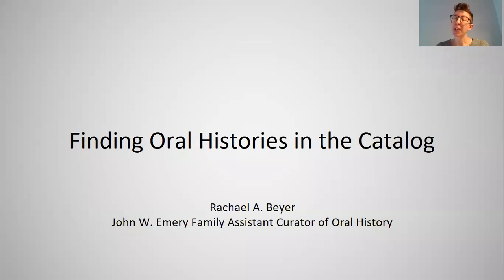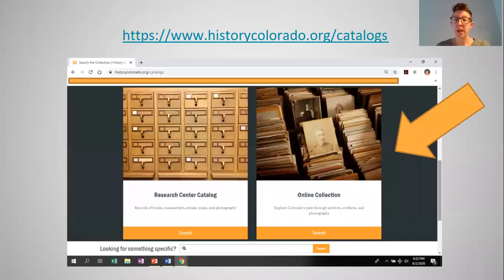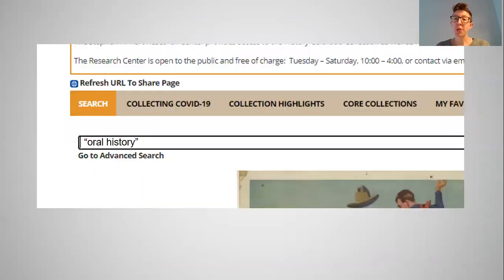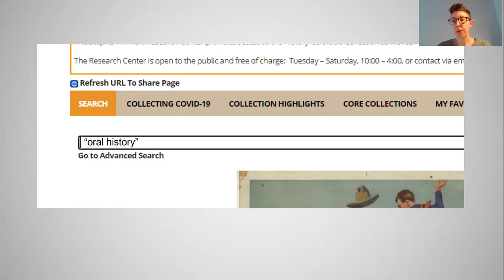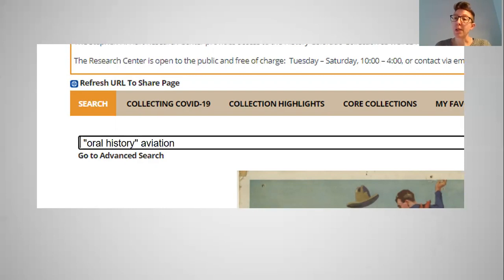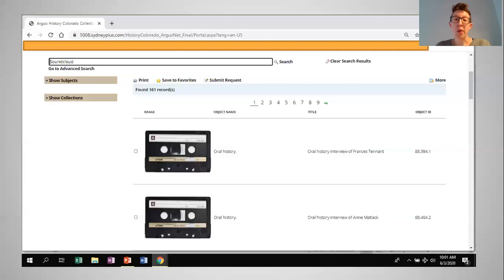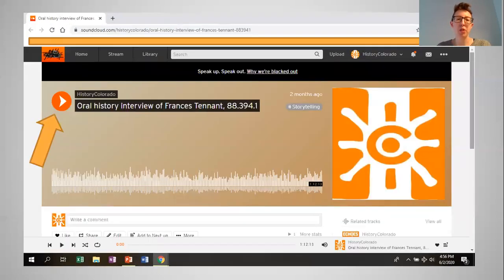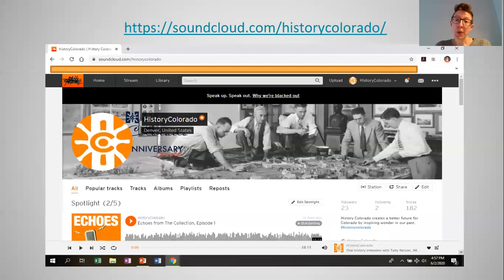InSights in 5: Finding Oral Histories in the Catalog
In this video, Rachael Beyer, History Colorado's John W. Emery Family Assistant Curator of Oral History,  discusses how to research and find oral histories in the History Colorado collection. This video is a follow-up to Rachael's previous video, "InSights in5: An Introduction to Oral Histories." Make sure to check that video out as well!

Make sure to mention “InSights in 5” in the comment box when you donate.

Have questions about the collection? Are you interested in doing research? Find out more about the Stephen H. Hart Research Center